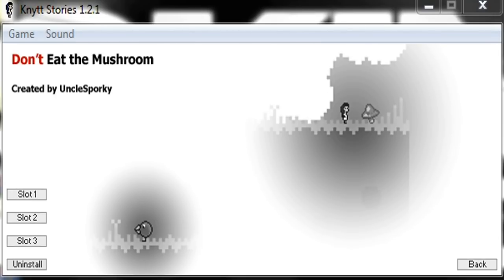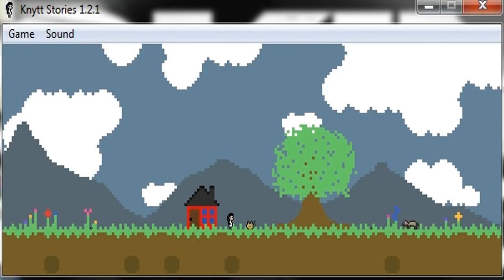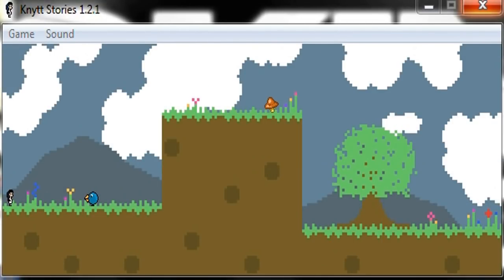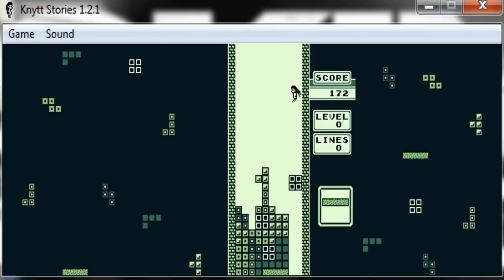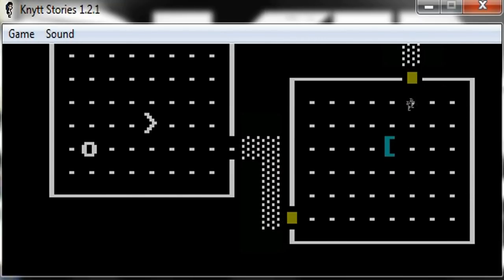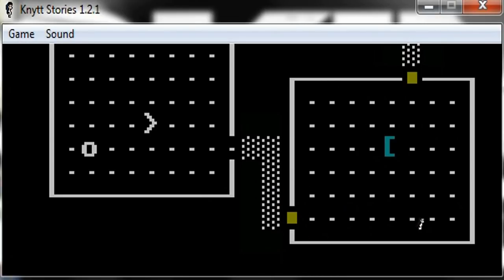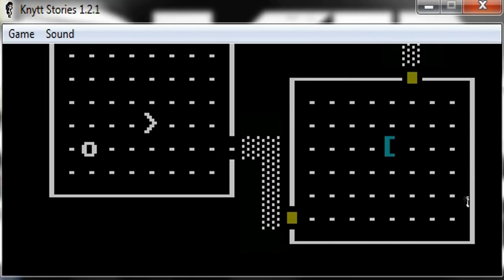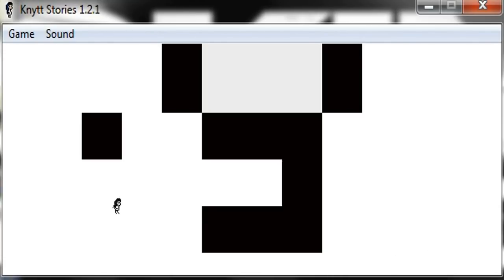AziiANz Plays: Don't Eat The Mushroom Part 1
Hey guys here is another episode of AziiANz Plays. I hope you enjoy :) Thanks